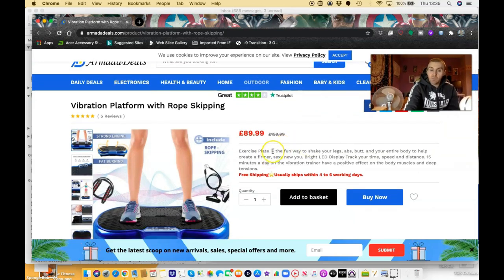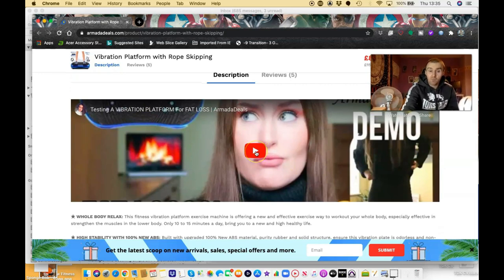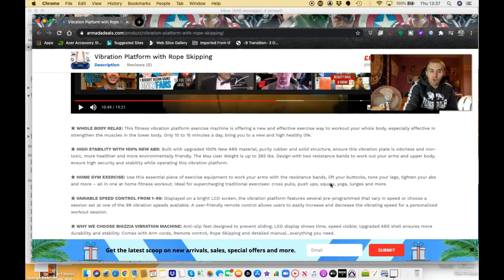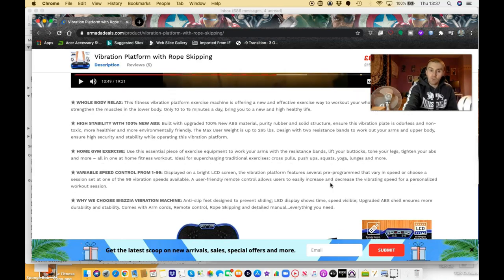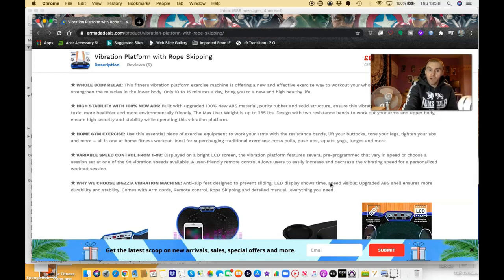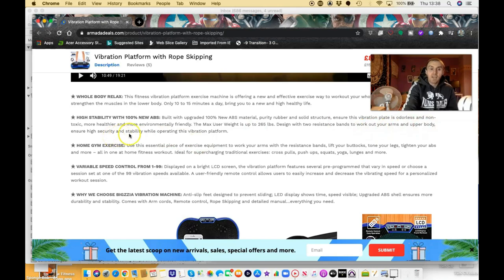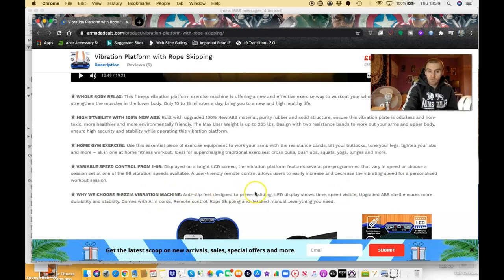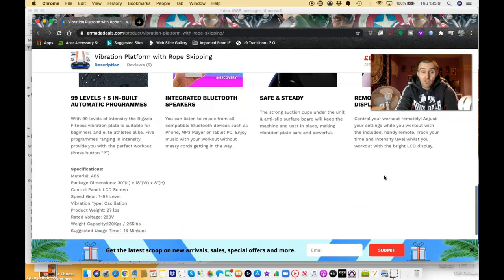Testing Out A Vibration Fitness Plate From Armada Deals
Armada Deals has kindly sent me a vibration fitness plate, which has reported benefits of blood circulation, toning of the body, stress relief, benefits of massage to name a few, and i take you through a short tutorial and give my honest review after 4 weeks of usage.

If you’d like to check out this product, please follow the

For support please get in touch with b-eat who are the national charity for eating disorders in the U.K.

List of Eating disorder support services I recommend and volunteer with  B-eat UK eating disorders Service Men And Boys Eating&Exercise disorders Scotland See Me Scotland Mental Health Charity
All Monetisation proceeds of my content goes to combination of following charities-B-eat UK eating disorder service,See Me Scotland,McMillan Cancer Nurses,Stroke&Heart Scotland,Animal Aid